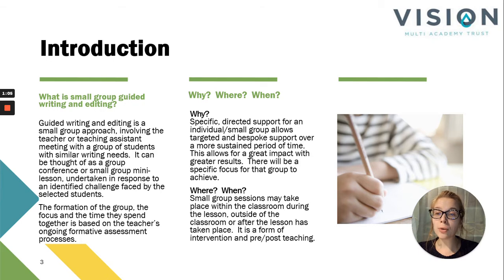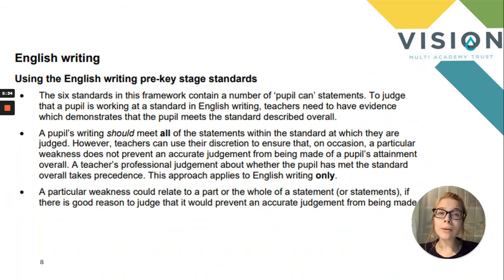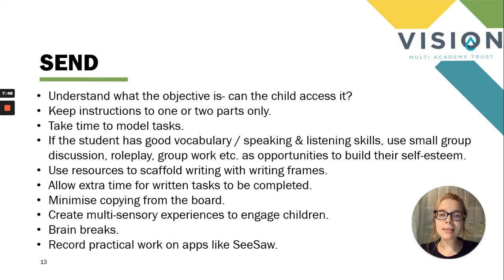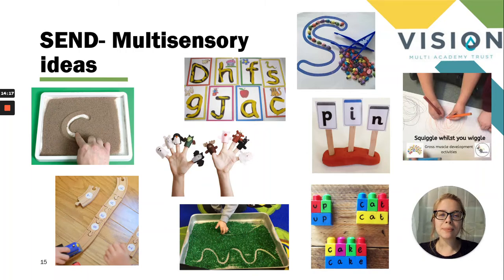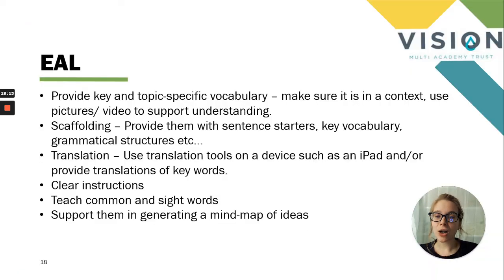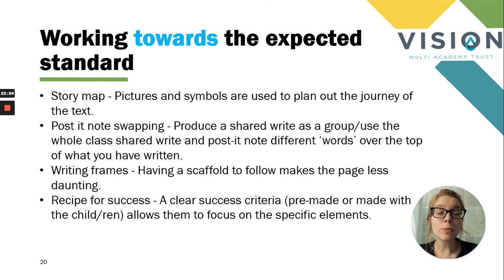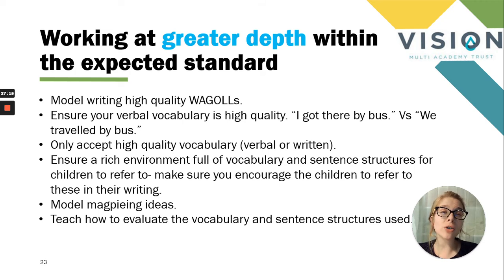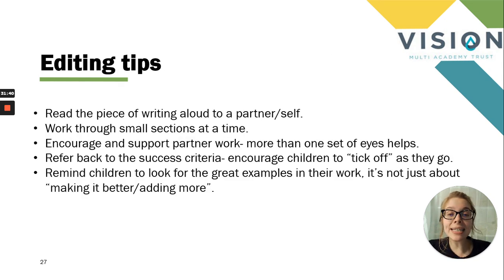TA/SSA Training 'small group writing and editing - KS2'.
This training session is on 'small group guided writing and editing - KS2'.
The training focuses on how to prepare before the lesson and how to support children with SEND (in the mainstream classroom), children who are EAL, children working towards the expected standard and children working at greater depth within the expected standard.

Please take part in this training even if you currently work in EYFS/KS1- there are lots of transferable ideas/activities/tips for you to use.